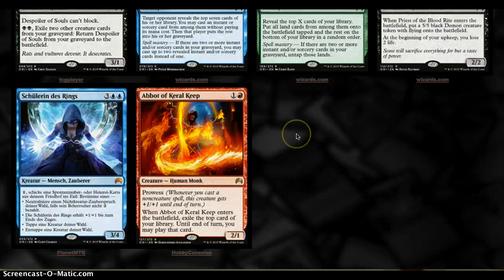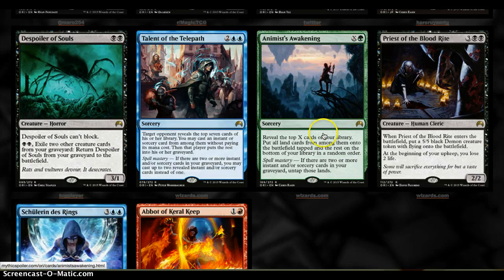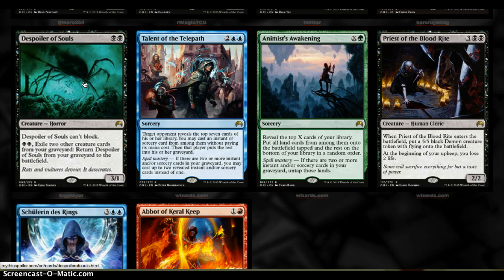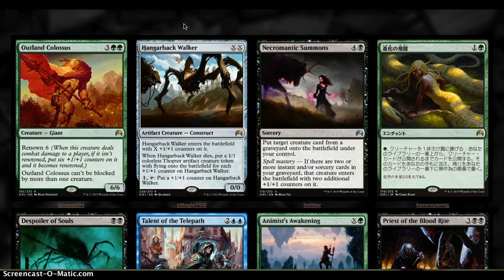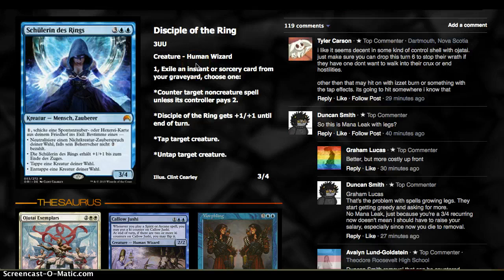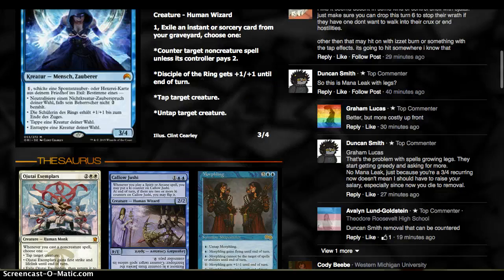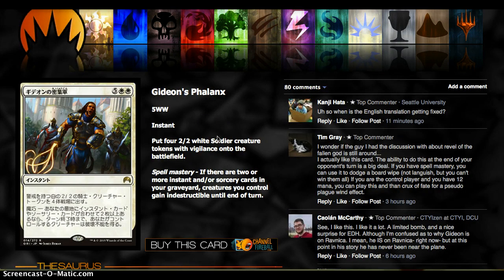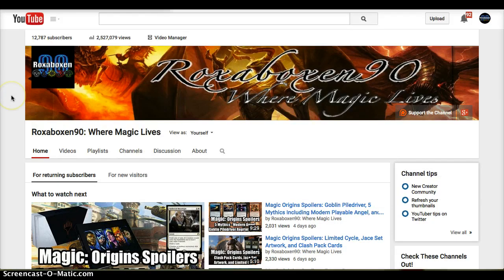Magic Origins Spoilers: September FNM Promo, Animist's Awakening Ramp, Ojutai's Exemplars 2.0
Magic Origins Spoilers continue with September FNM Promo, Ojutai Exemplars blue double, an awesome ramp card for commander and standard, and more! What do you think?